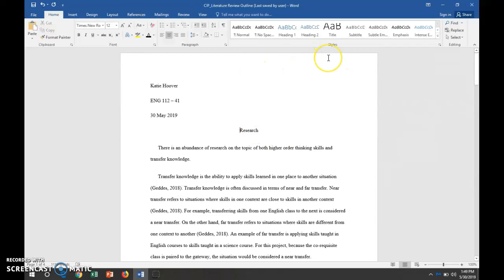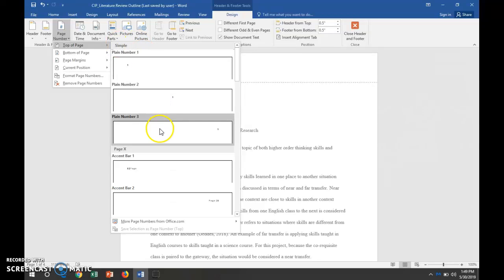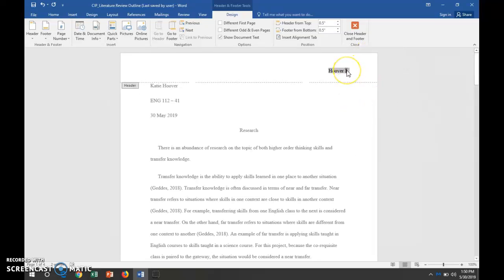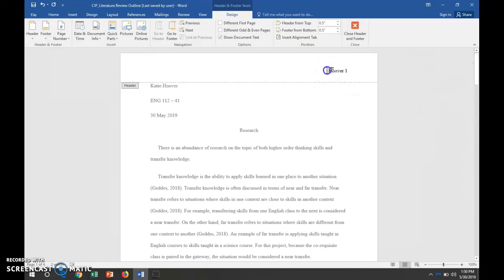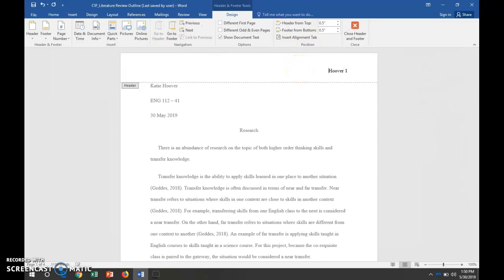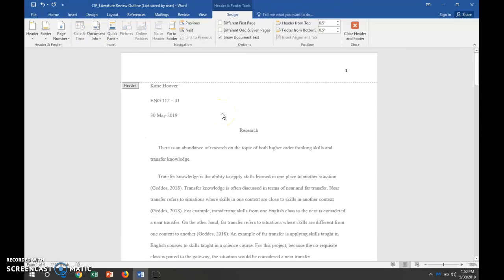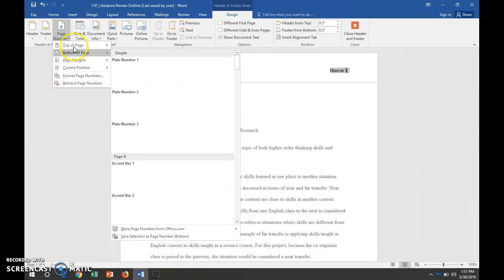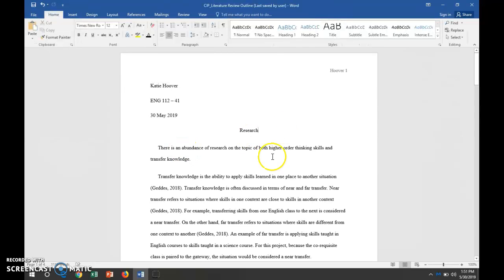Adding Headers: MLA formatting